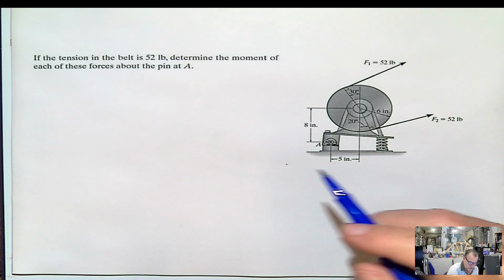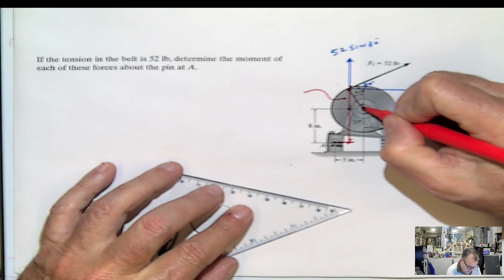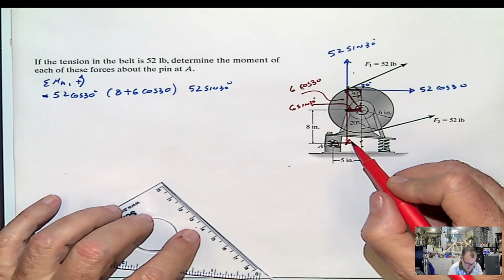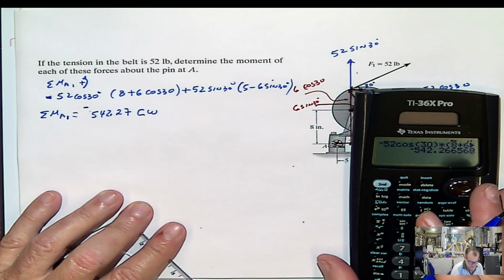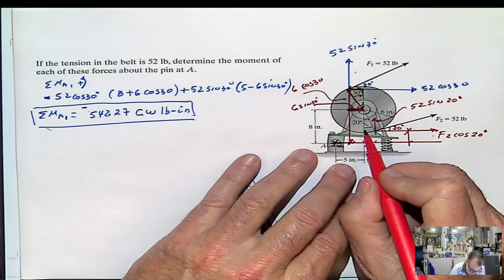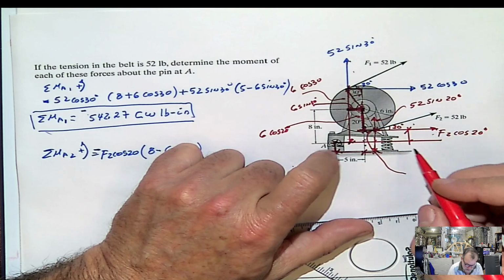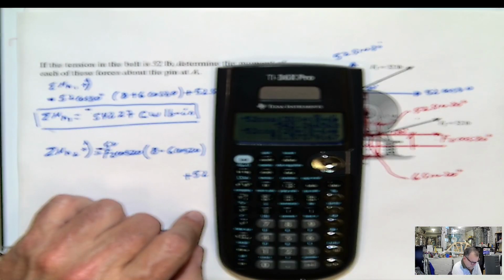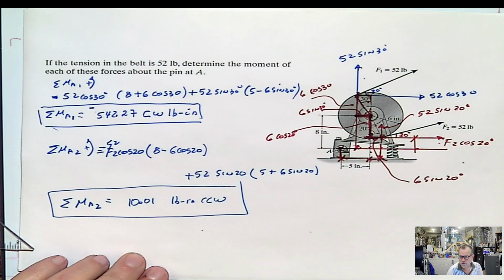EGN3310 Chapter 4 Moment 2D 9